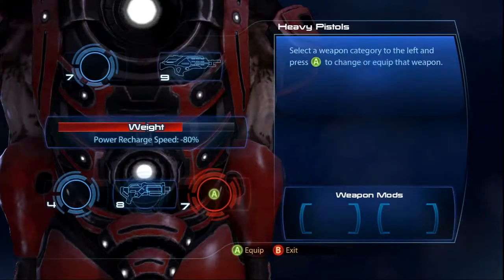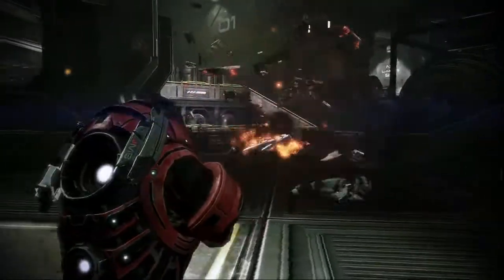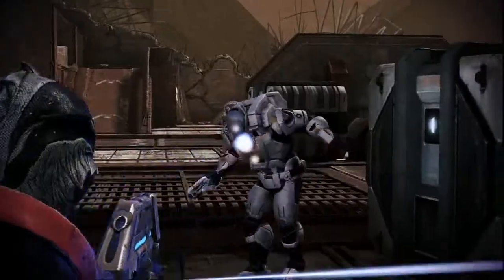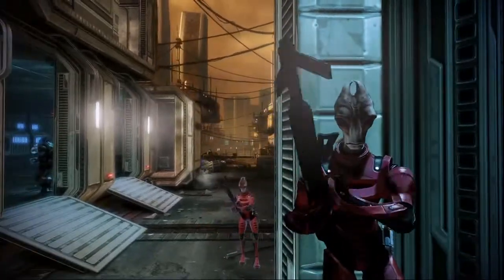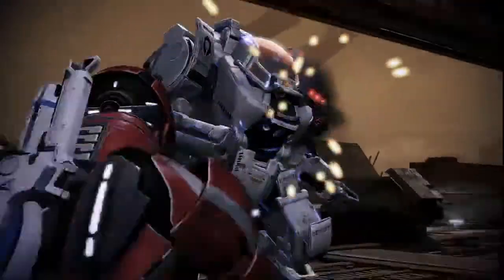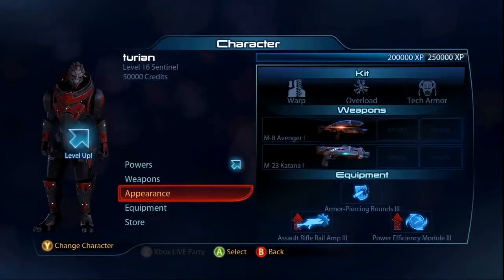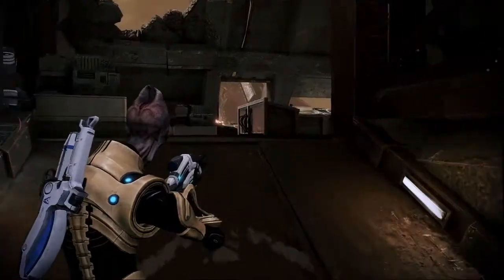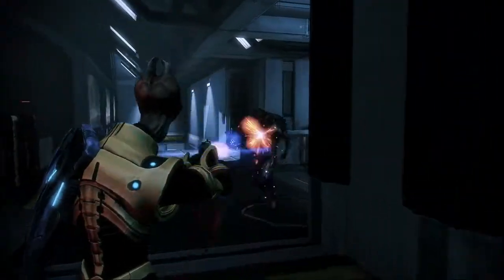Mass Effect 3: Multiplayer Strategy part 2/2 HD